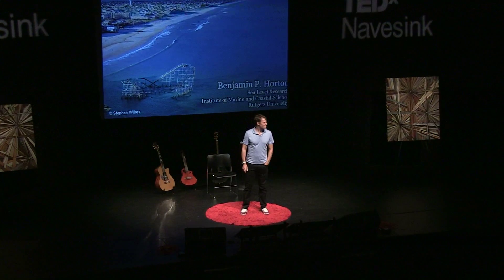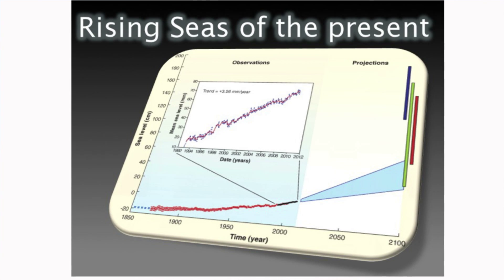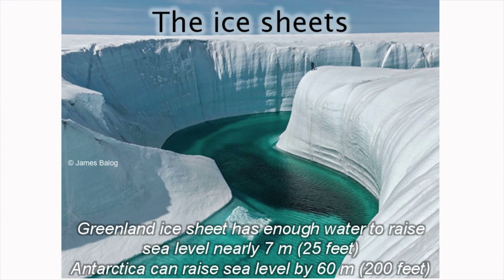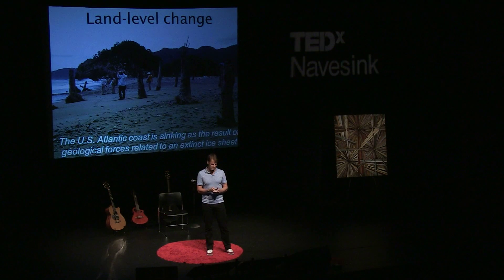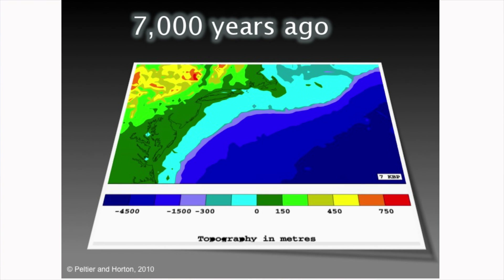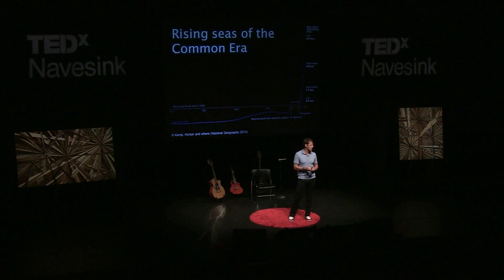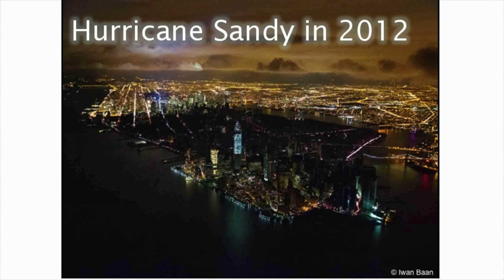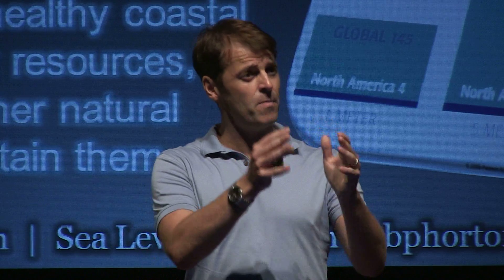Is sea level rising?: Benjamin P. Horton at TEDxNavesink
An analytical and historical look into the trend of rising sea levels, the effects of which are already being felt today, and the impact it could have on our shorelines in the not so distant future.